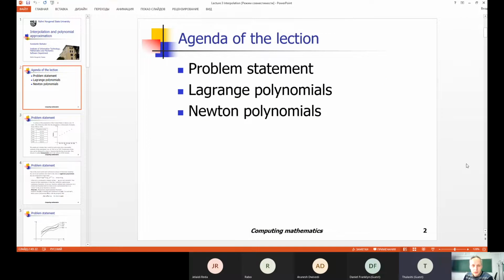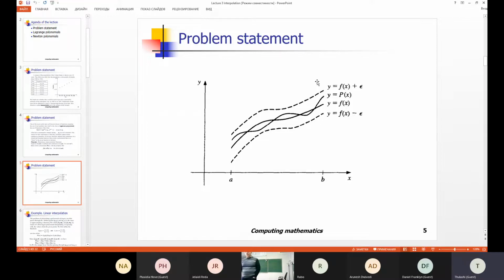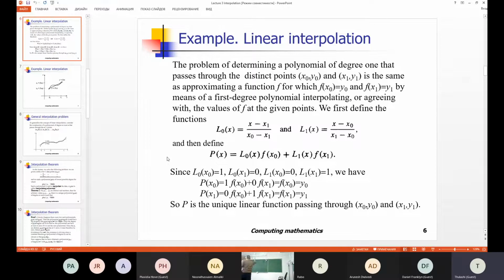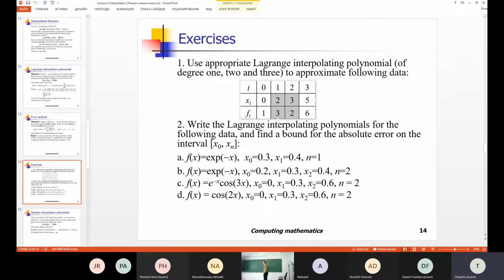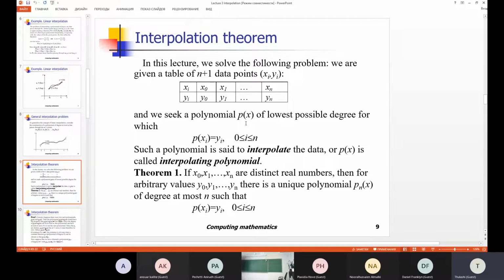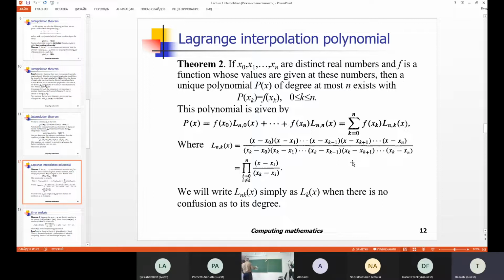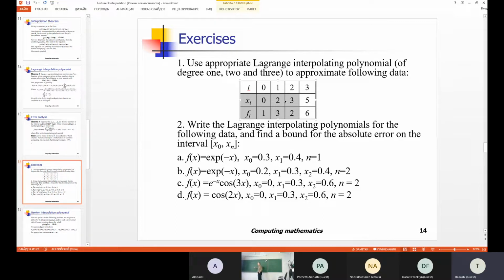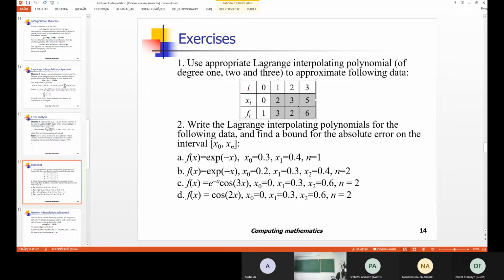Computational Mathematics 2022.04.05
Interpolation and polinomial approximation